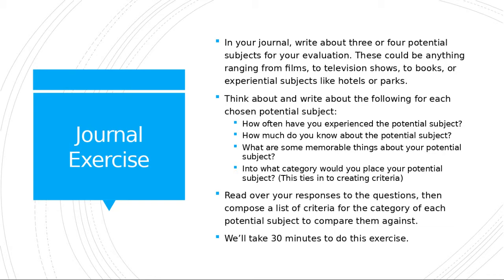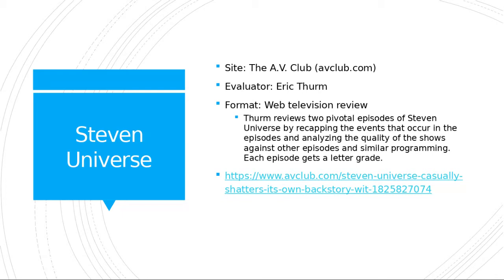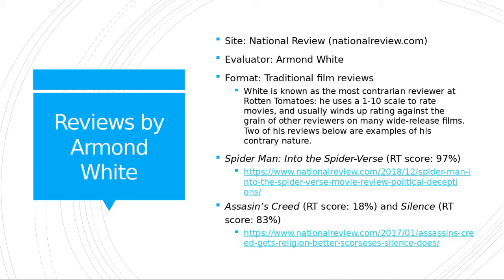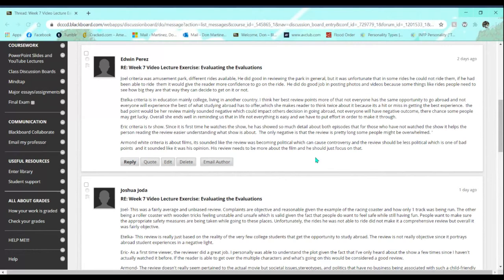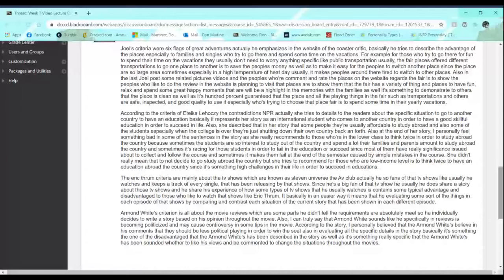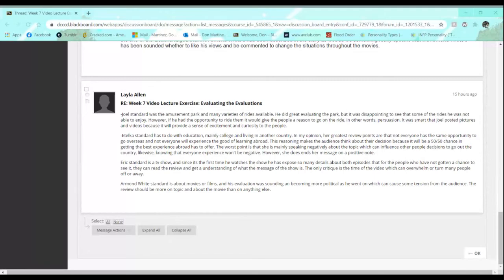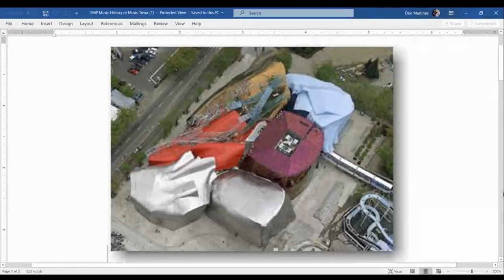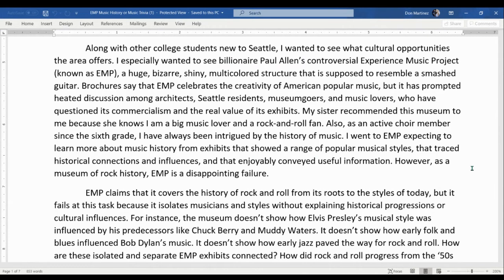ENGL 1302 (21004, 21005, 21008) Blackboard Collaborate Session #7 (October 8th, 2020)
Record of our Collaborate session for week 7.